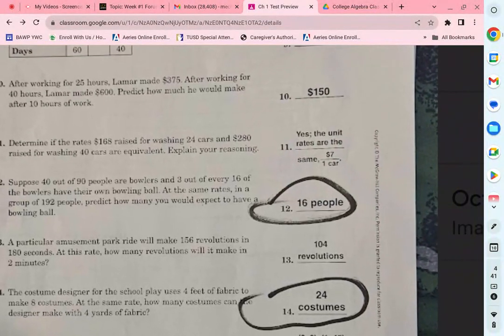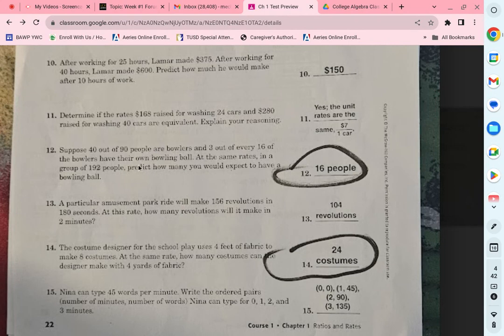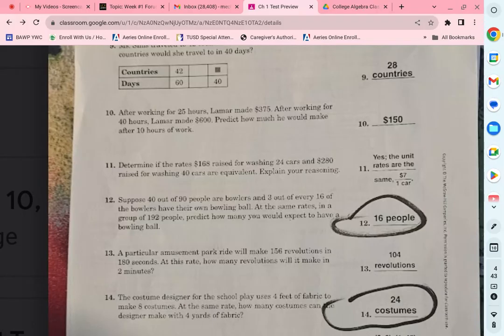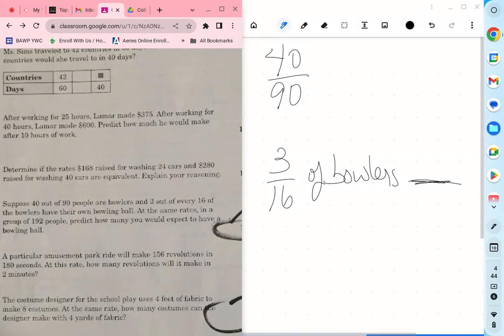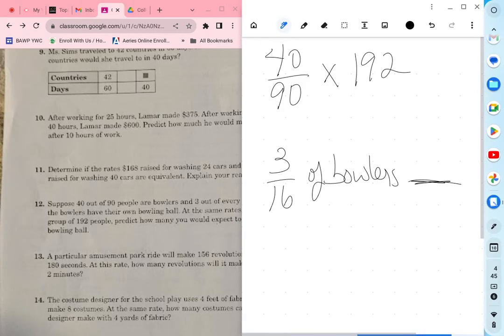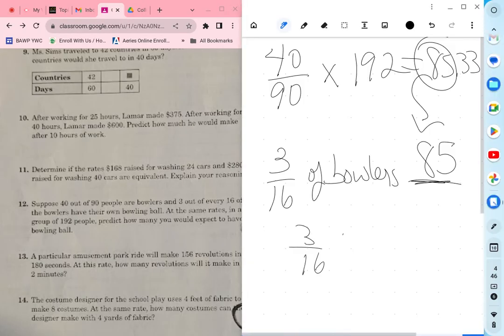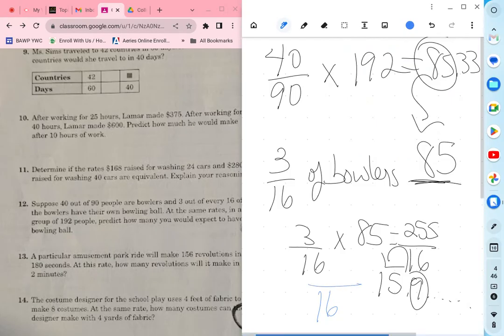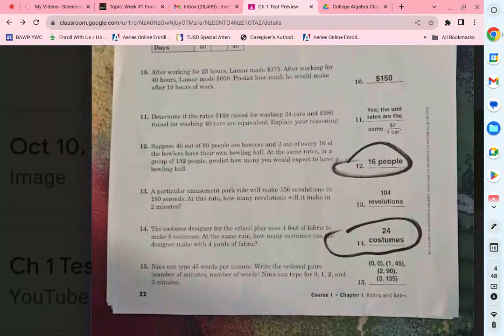Chapter 1 Test Preview #12 explained